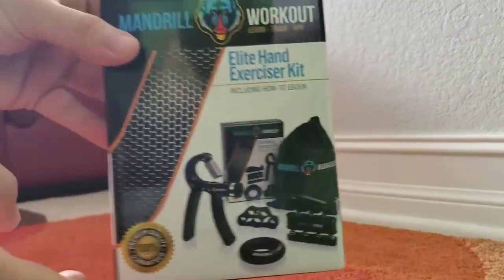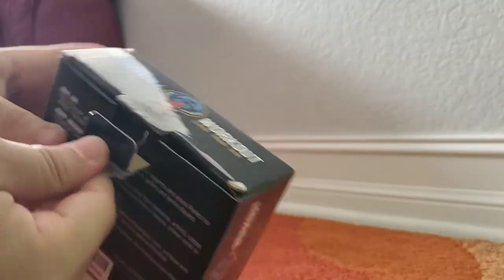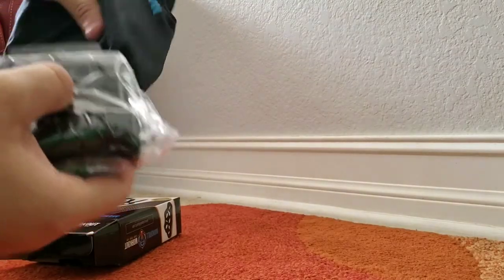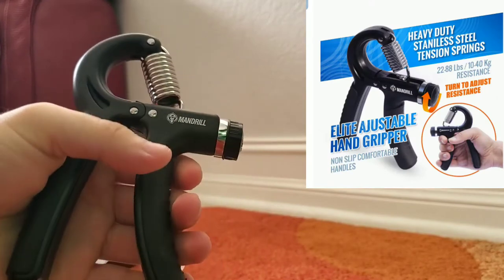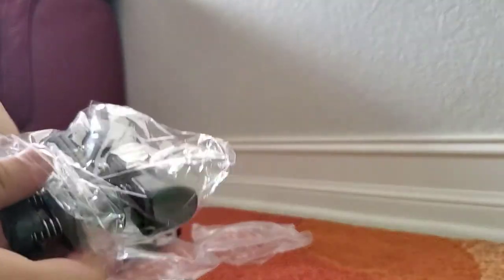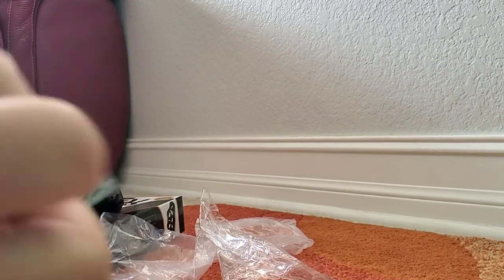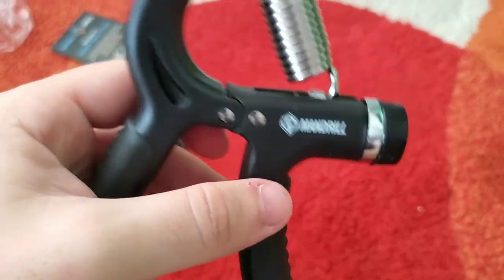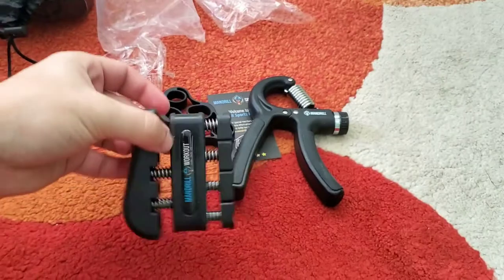Mandrill Hand Grip Strengthener (4 Pack) with Forearm Exerciser Adjustable(Reveiw)